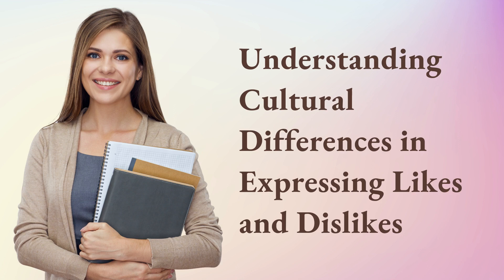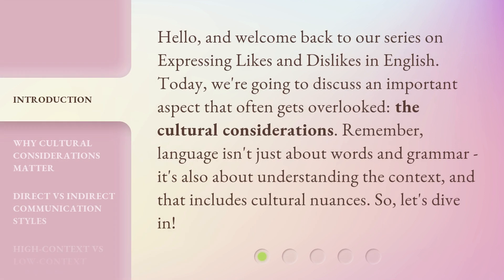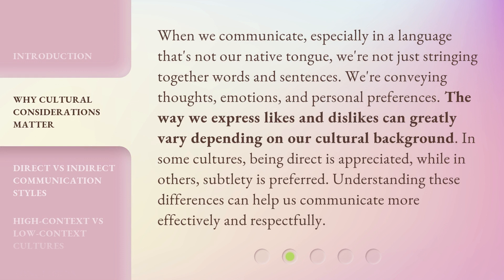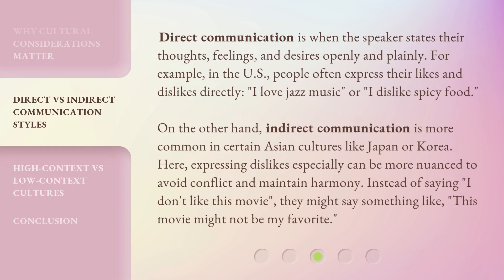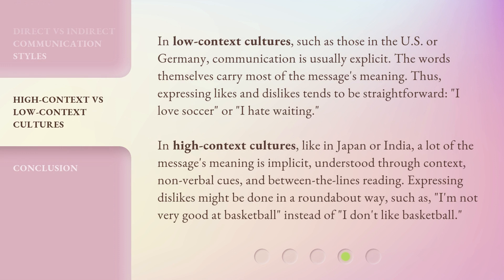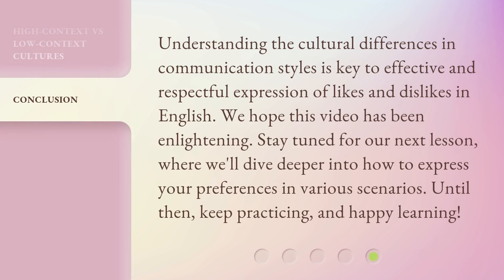Understanding Cultural Differences in Expressing Likes and Dislikes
Navigating Cultural Differences in Expressing Likes and Dislikes • Discover the fascinating world of cultural differences in expressing likes and dislikes. Learn how direct and indirect communication styles, as well as high-context and low-context cultures, shape our expressions. Enhance your cross-cultural communication skills today!

00:00 • Introduction - Understanding Cultural Differences in Expressing Likes and Dislikes
00:36 • Why Cultural Considerations Matter
01:12 • Direct vs Indirect Communication Styles
01:56 • High-Context vs Low-Context Cultures